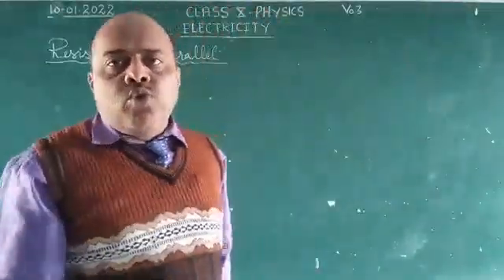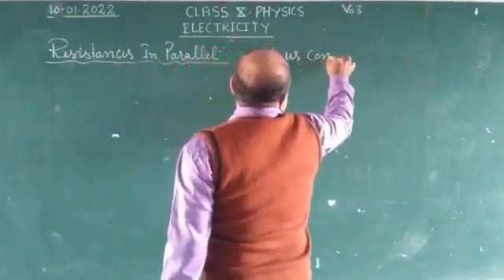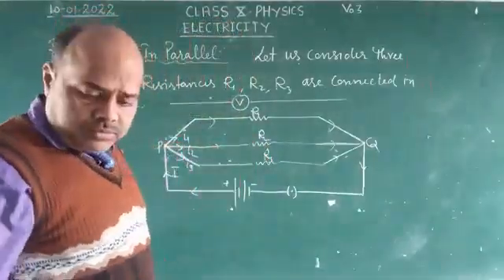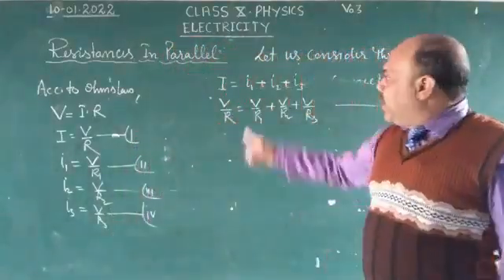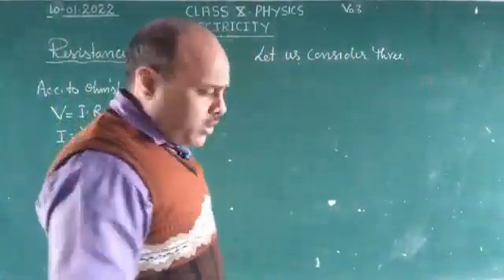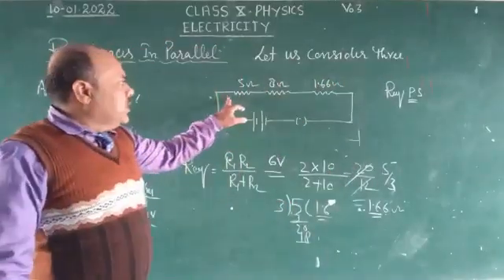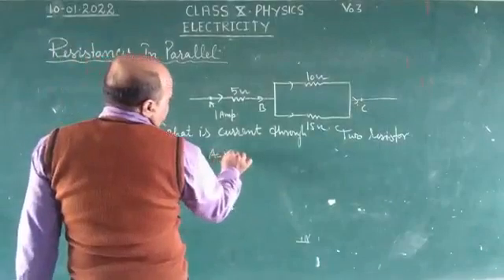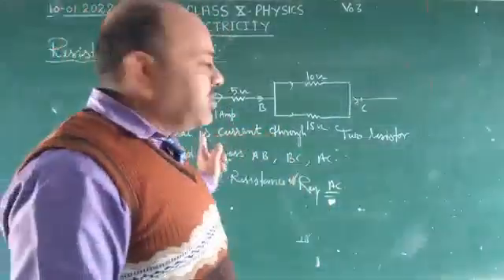January 23, 2022.